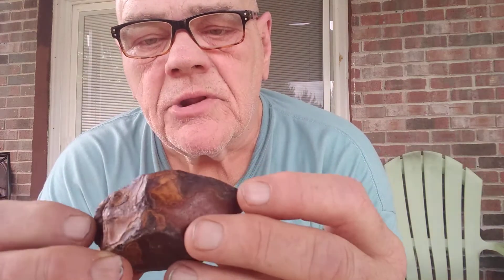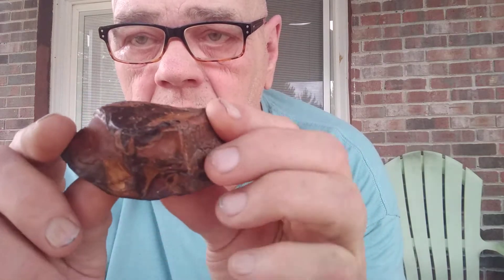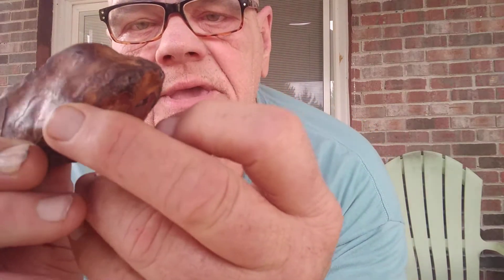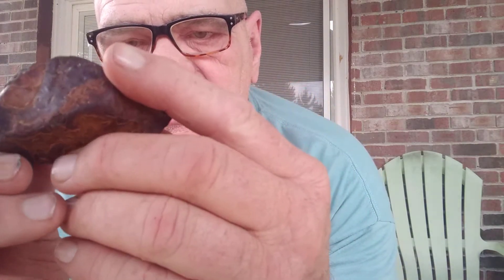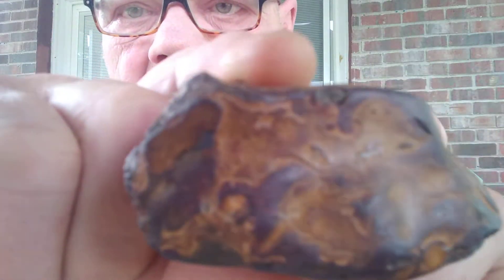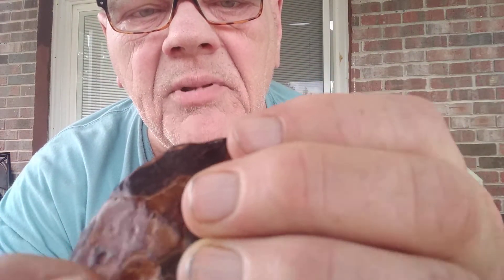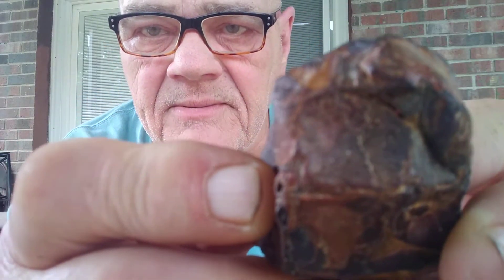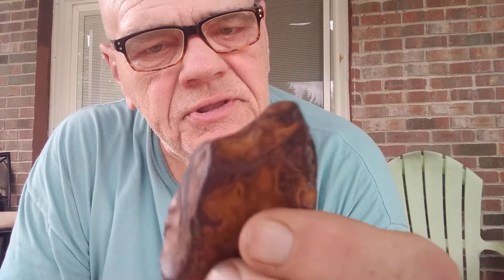Petrified hoof?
What Chaysan and Papaw found